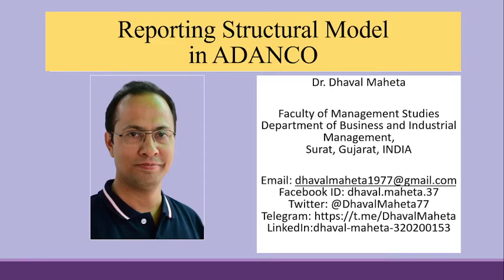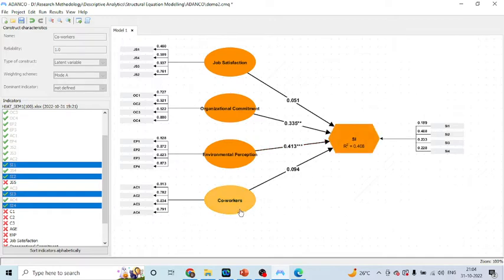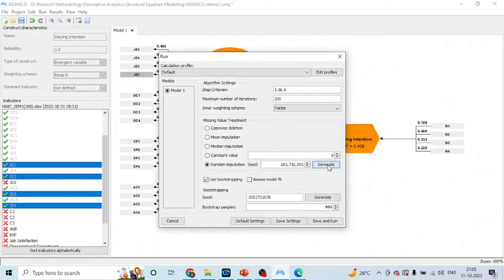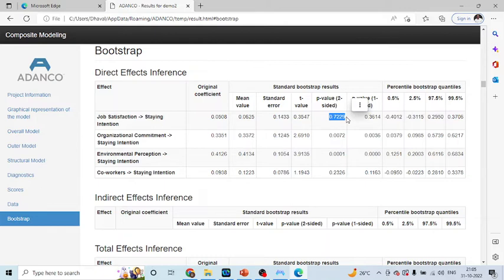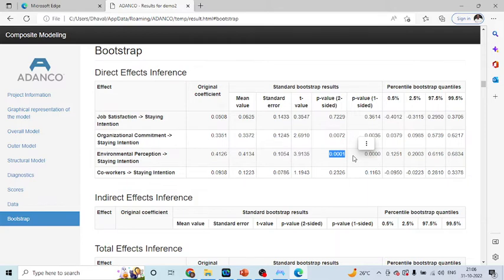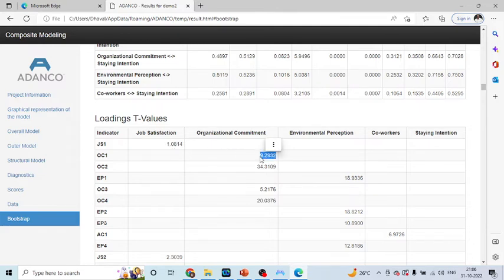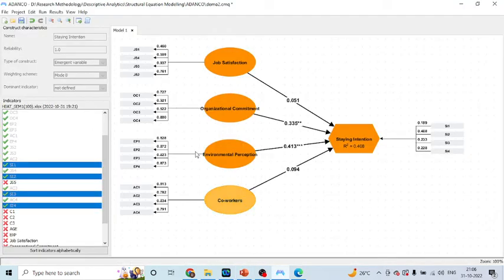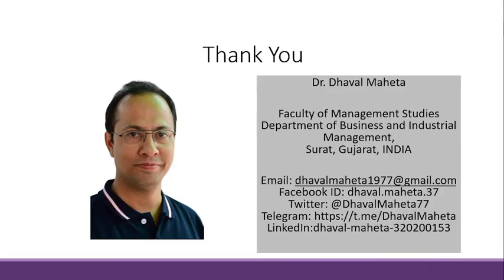4. Reporting Structural Model in ADANCO || Dr. Dhaval Maheta